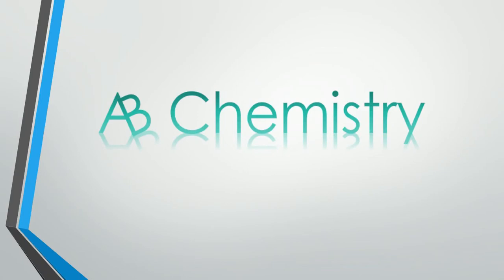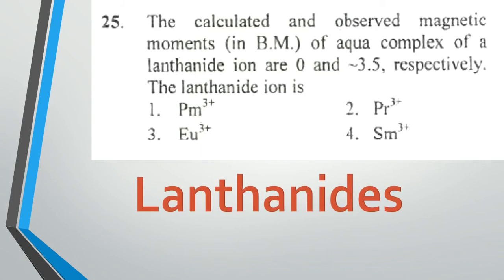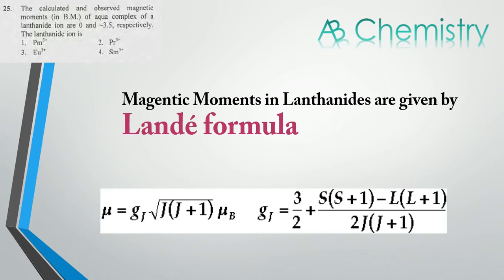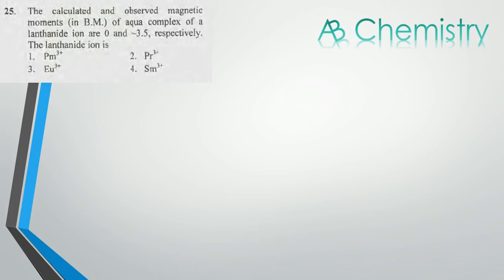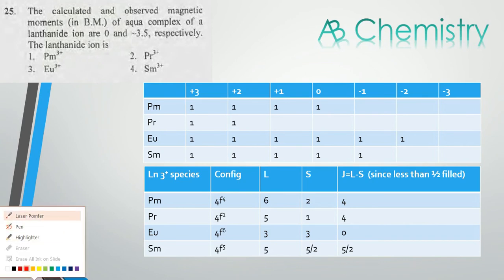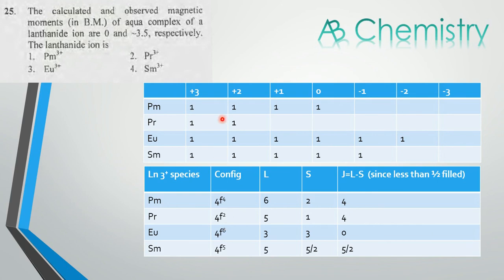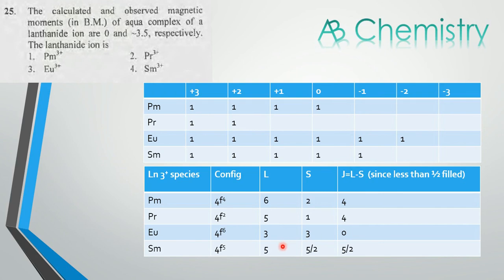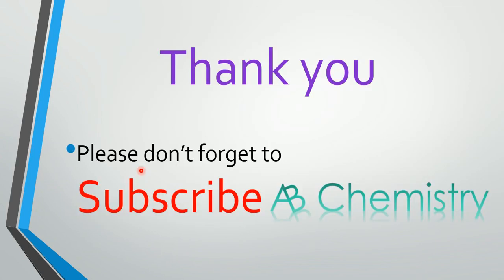CSIR NET/JRF Chemical Sciences June 2017 Lanthanides: Magnetic Moment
CSIR-Chemical Sciences June 2017
Booklet A
Part B
Question Number: 25
Concept: Organometallic Chemistry Isolobal Principle